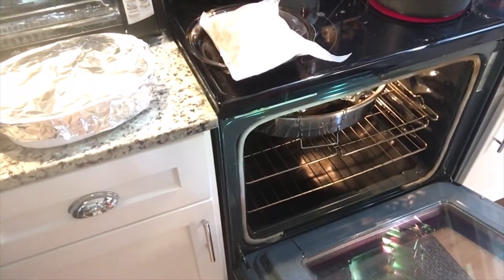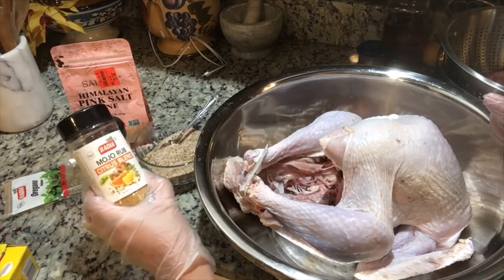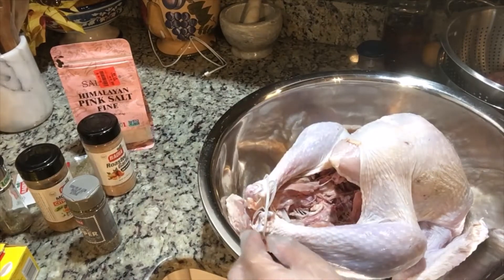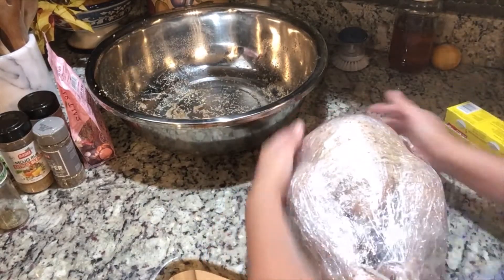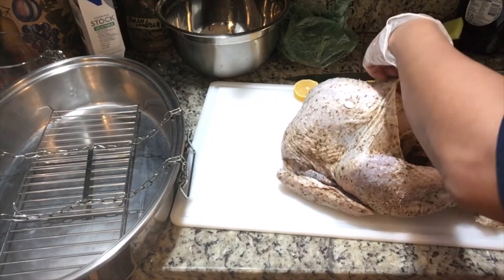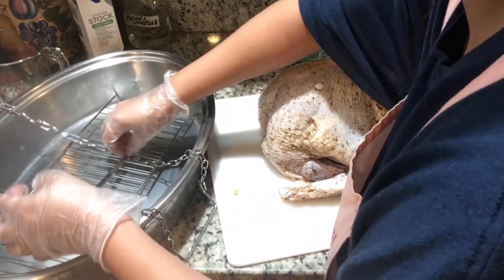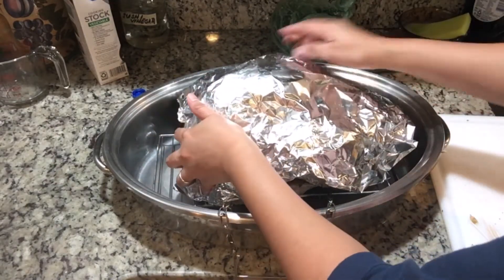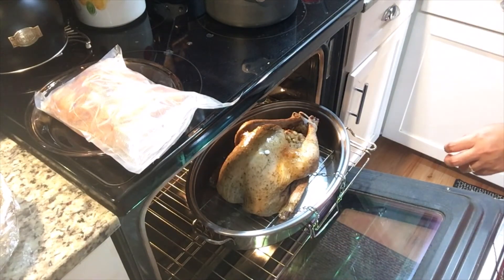How to Brine and Roast the Turkey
Is brining a turkey worth it?
Brining a turkey adds moisture and flavor, particularly when you use a flavorful brine. Brines can include all sorts of flavorings including herbs and spices, making the turkey taste like far more than your average roast bird. But perhaps the biggest pro of brining the turkey is doing away with the dryness that so many are used to. The salt in the brine doesn't just season: It actually changes the texture of the muscle tissue of the turkey, allowing it to absorb more water and therefore more flavor.